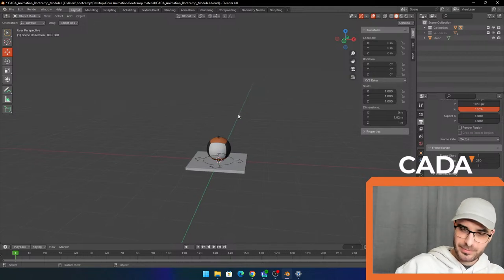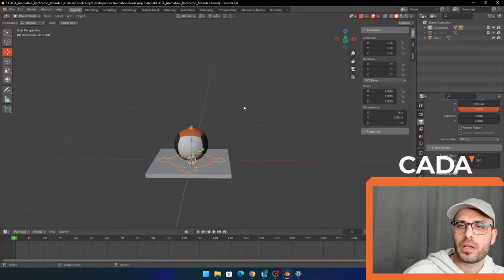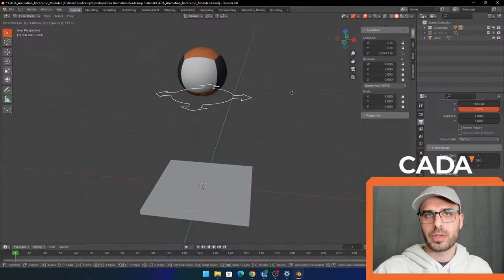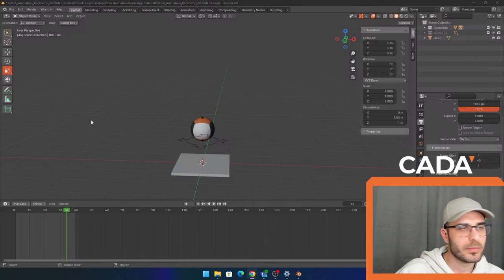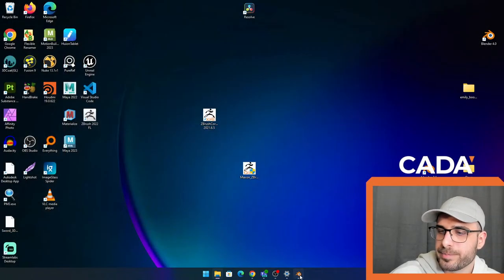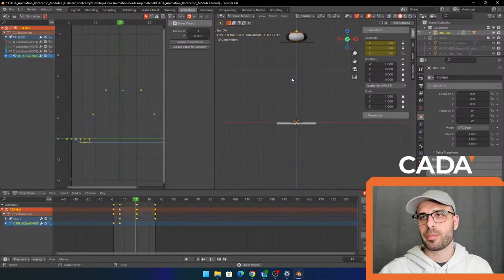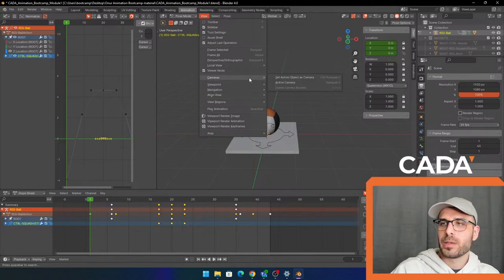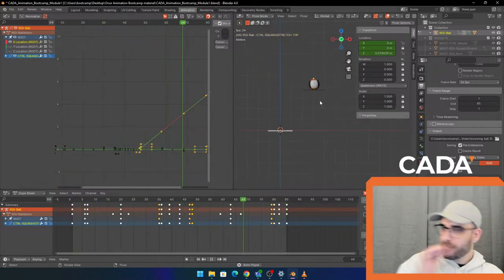3D Animation Bootcamp - Session 1: Bouncing Ball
The Online 3D Animation Bootcamp will teach you how to animate a bouncing ball using Blender.

It's a very basic and simple exercise that all animators use to learn the fundamentals of animation no matter the technique.
While a bouncing ball may appear straightforward at first glance, a closer examination reveals its complexity. As an animator, your task is to breathe life into seemingly mundane movements by applying animation principles and making artistic choices.